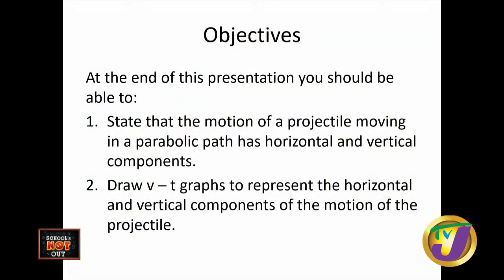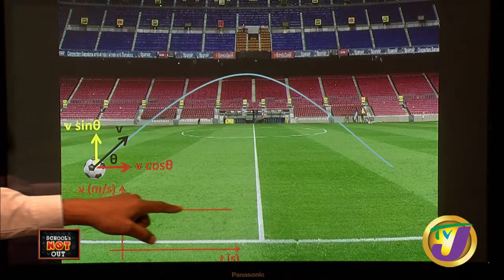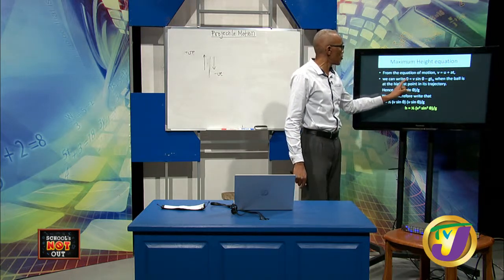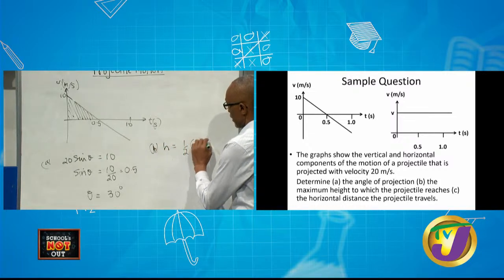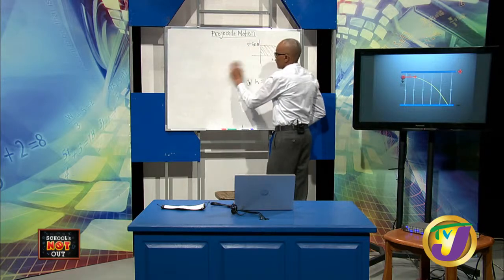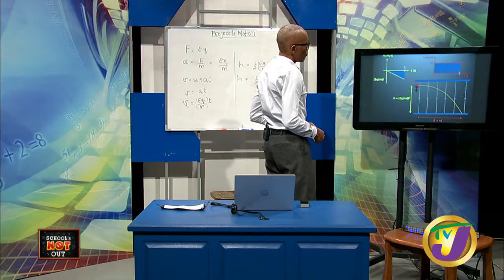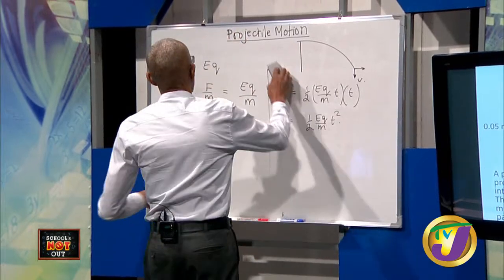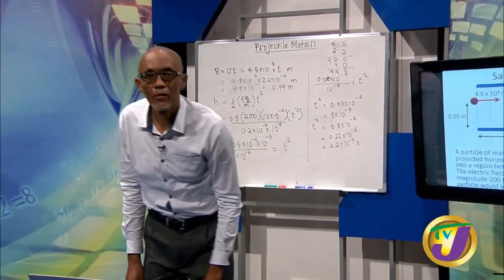CAPE Physics Lesson: Projectile Motion - June 4 2020